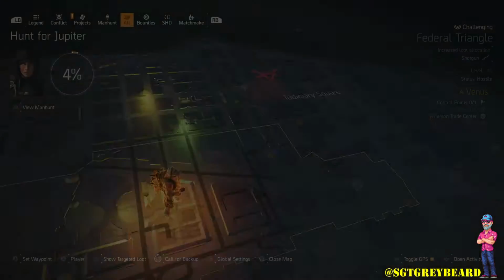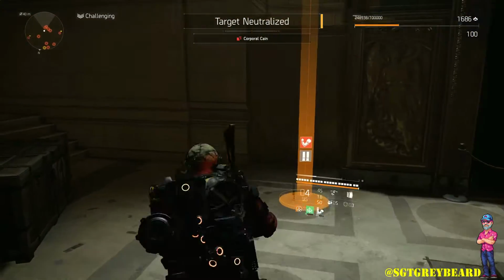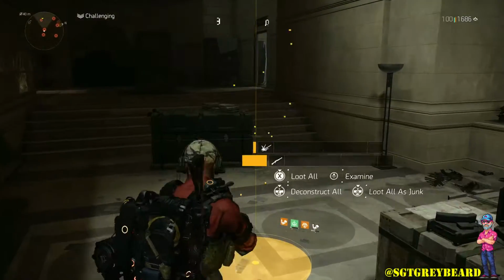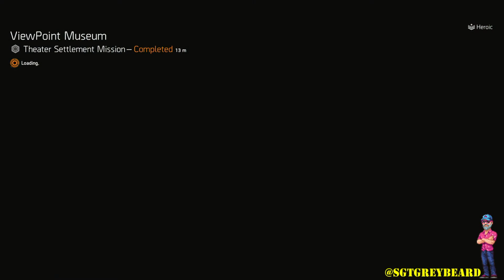THE DIVISION 2 | BEST WAY TO FARM | EXOTIC WEAPONS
TODAY I SHOW YOU ONE OF MY FAVORTE FARMING METHODS IN THE GAME BASED AROUND BOUNTIES. GREAT WAY TO GETS LOTS OF GEAR IN A SHORT AMMOUNT OF TIME. MEANT FOR NEW AND RETURNING PLAYERS.